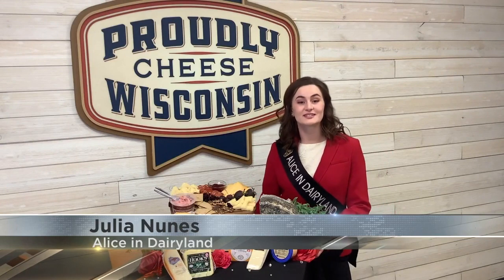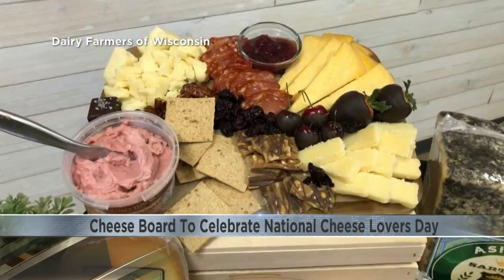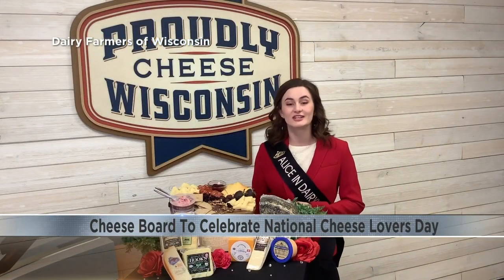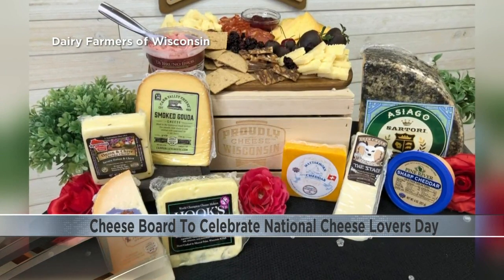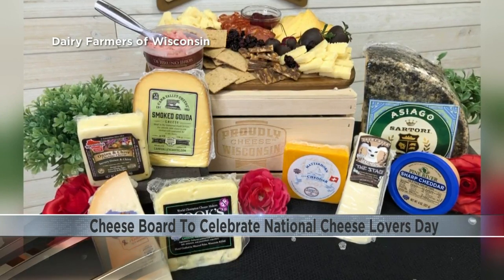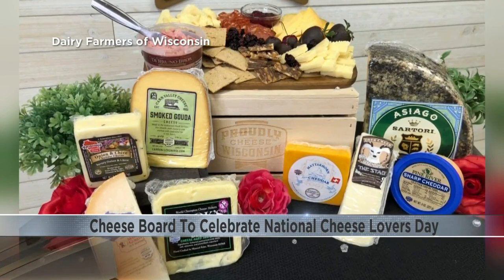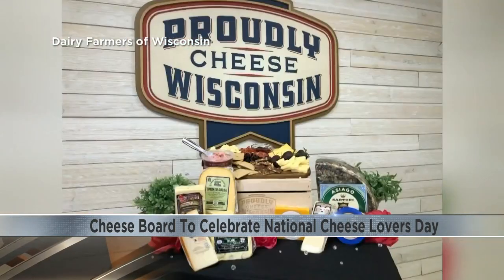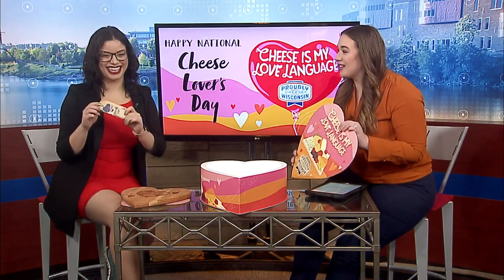National Chesse Lovers Day!